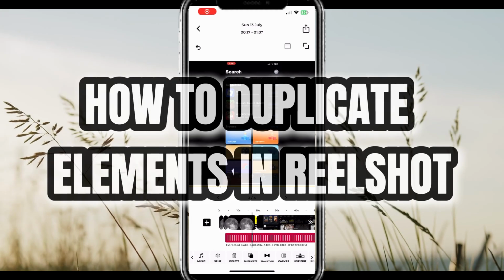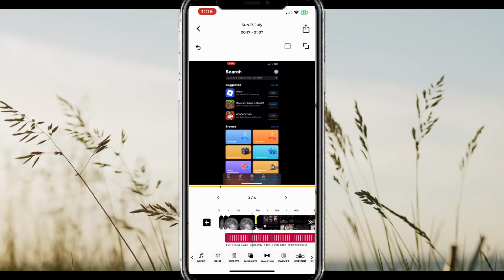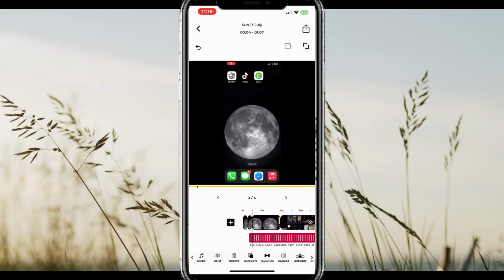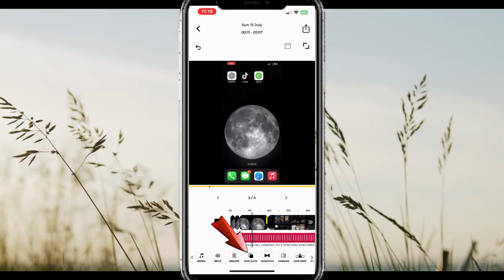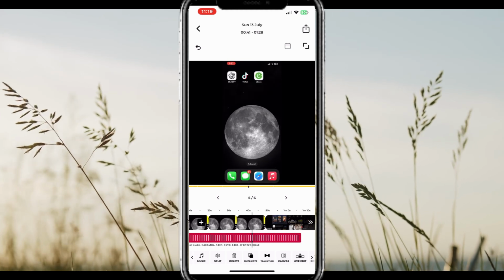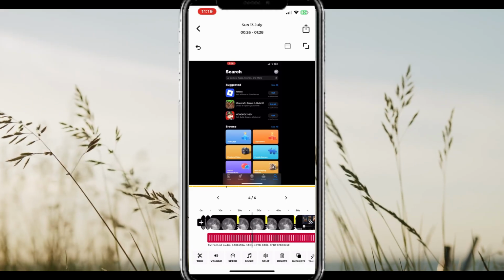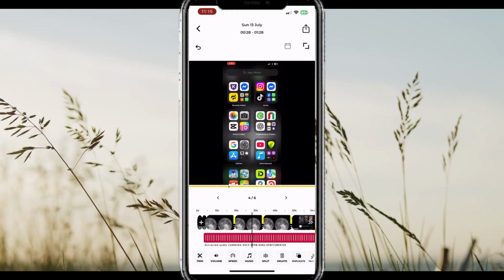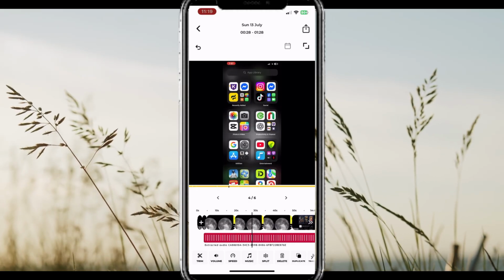How to Duplicate Elements in Reelshot 2025?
Duplicating elements in Reelshot unlocks creative possibilities by allowing users to replicate visual components such as text overlays, stickers, and animated objects across their reels. This feature helps maintain stylistic consistency and speeds up editing workflows by reusing favorite design elements.

By duplicating layers and adjusting timing or position, creators can build more complex visual narratives with minimal effort. Whether repeating animated stickers, text blocks, or graphic assets, this functionality amplifies efficiency and design flexibility.